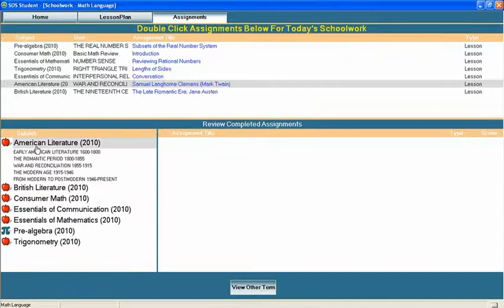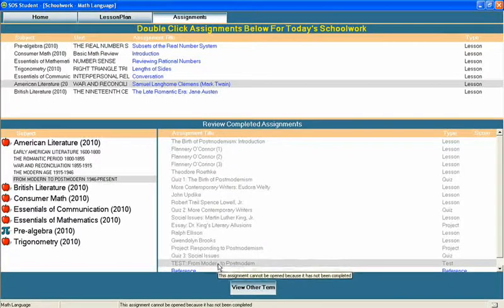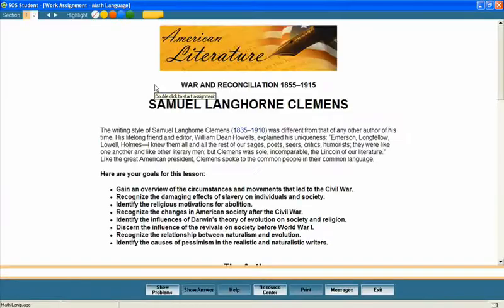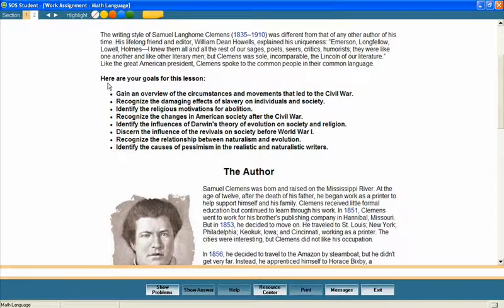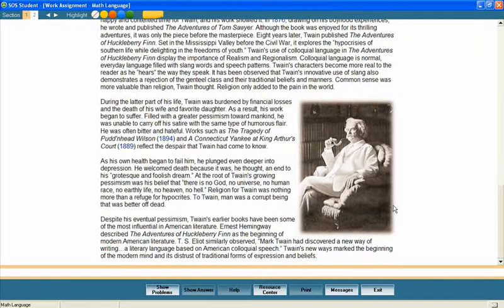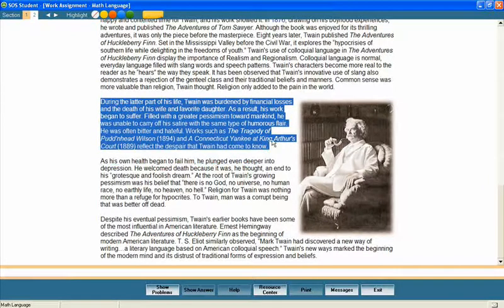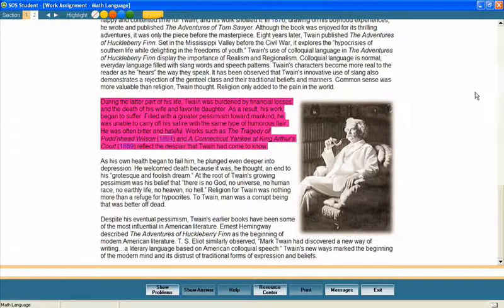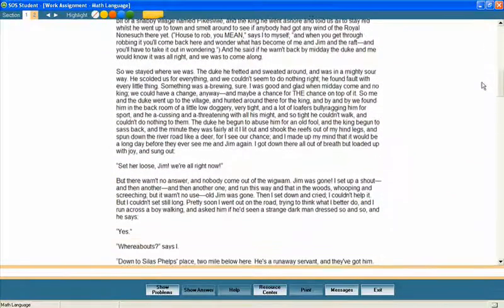2011 Switched on Schoolhouse American Literature